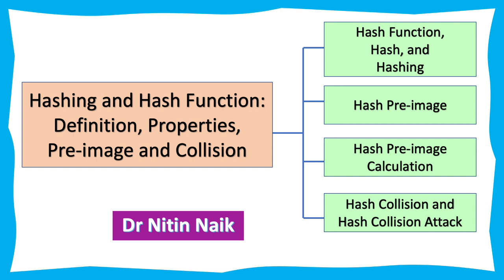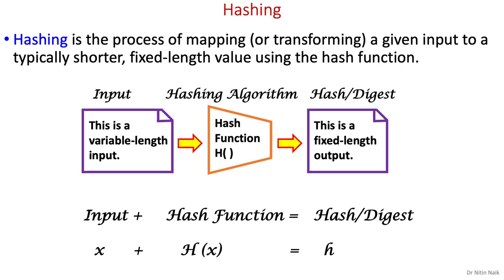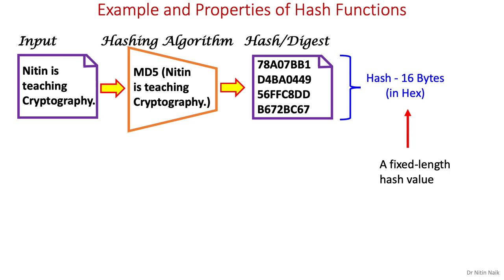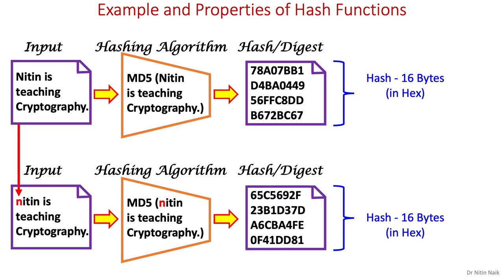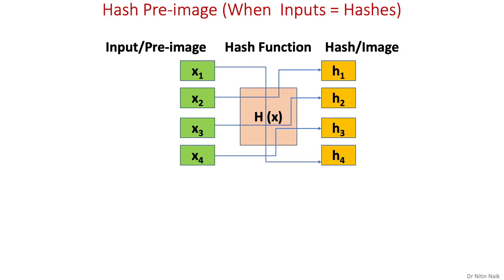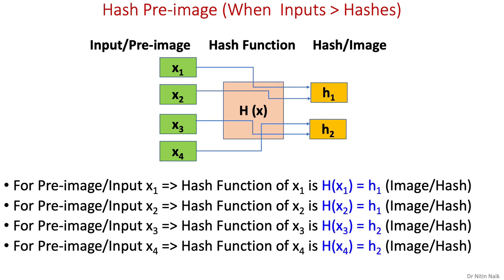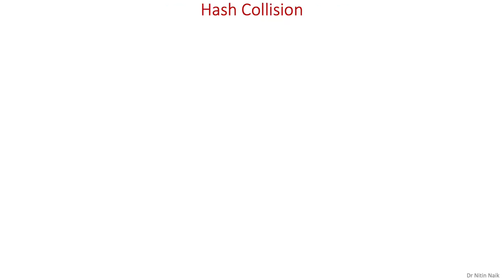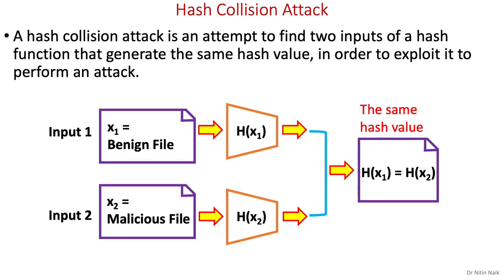10 Hashing and Hash Function: Definition, Properties, Hash Pre-image and Hash Collision Attack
What is a Hash Function?
What is a Hash?
What is Hashing?
Hash Pre-image
Hash Collision and Hash Collision Attack